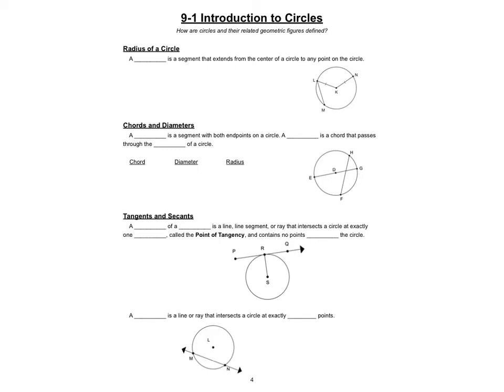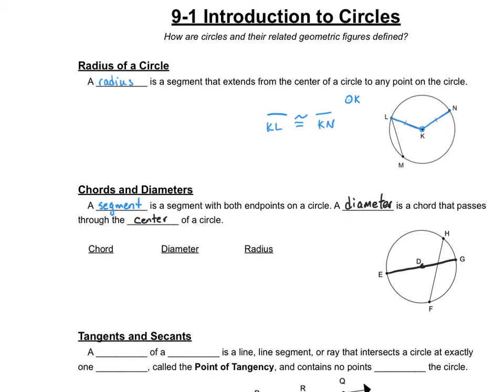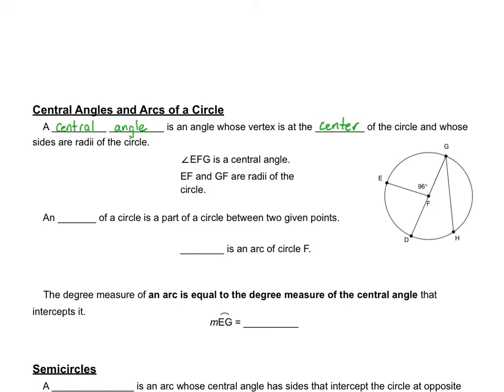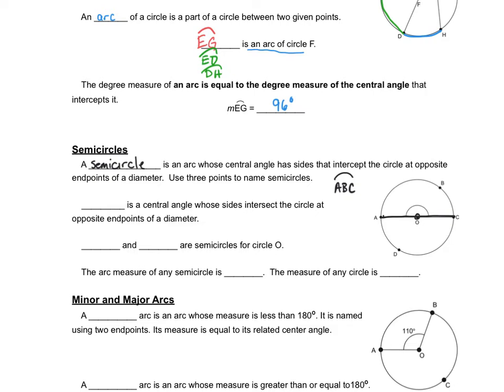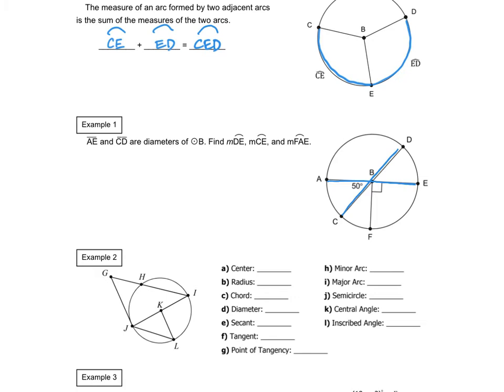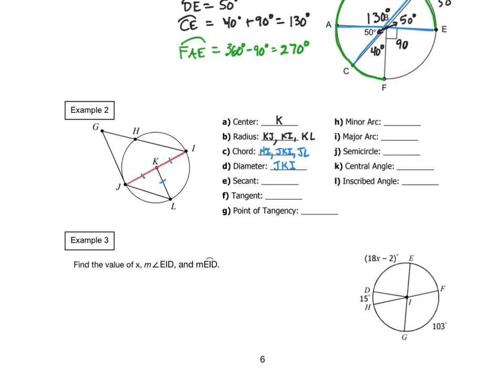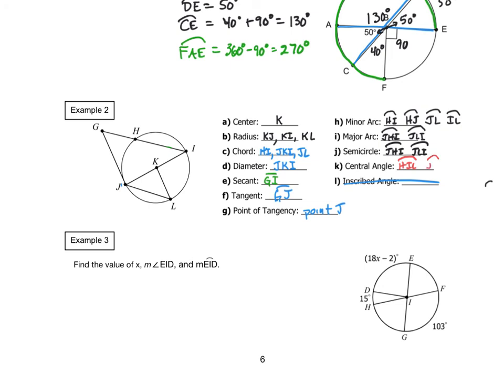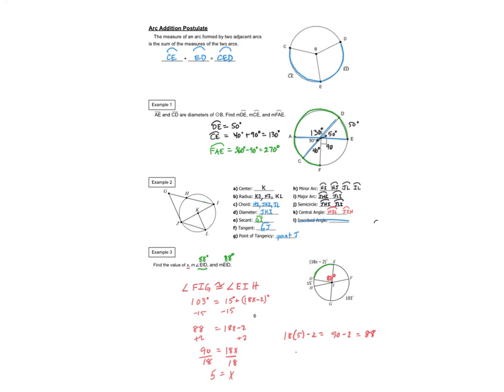9-1 Introduction to Circles (geo).mp4